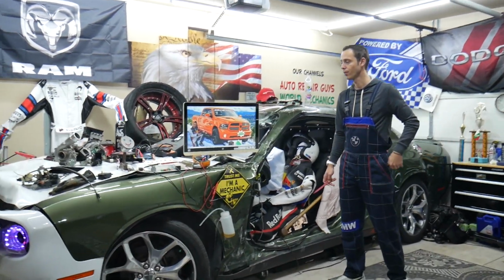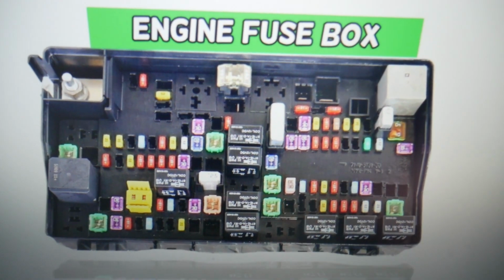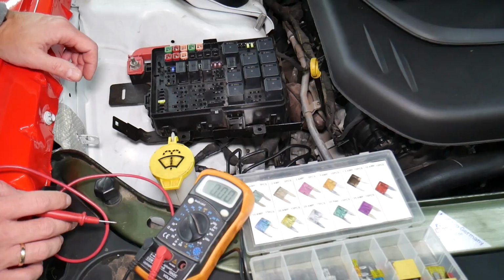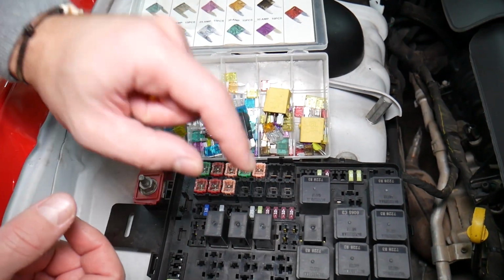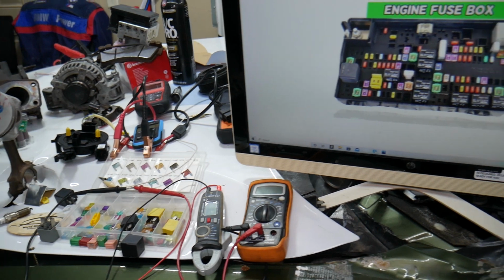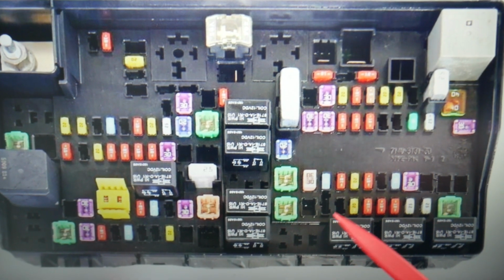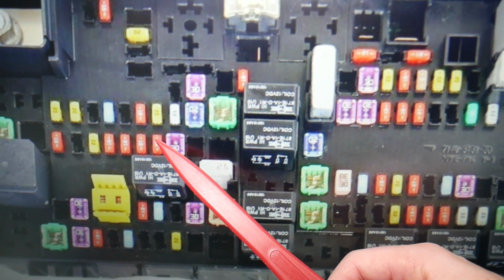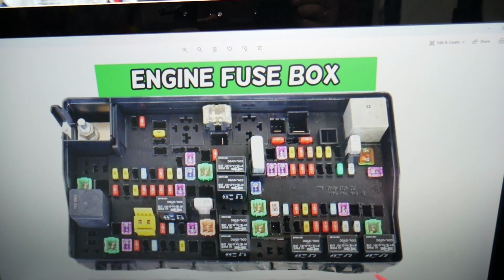DODGE RAM 1500 2500 3500 MANIFOLD ABSOLUTE PRESSURE SENSOR FUSE 2013 2014 2015 2016 2017 2018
If you have Dodge RAM 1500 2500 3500 and you want to see where the manifold absolute pressure sensor fuse is located on Dodge RAM 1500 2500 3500 in this video we will explain where you cna find the manifold absolute pressure sensor fuse on Dodge RAM 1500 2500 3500. We demonstrated where the manifold absolute pressure sensor fuse is located on 2015 Dodge RAM 1500 but the video may be helpful on:
2013 Dodge RAM 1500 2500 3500 manifold absolute pressure sensor fuse
2014 Dodge RAM 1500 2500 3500 manifold absolute pressure sensor fuse
2015 Dodge RAM 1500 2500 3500 manifold absolute pressure sensor fuse
2016 Dodge RAM 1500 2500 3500 manifold absolute pressure sensor fuse
2017 Dodge RAM 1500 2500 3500 manifold absolute pressure sensor fuse
2018 Dodge RAM 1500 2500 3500 manifold absolute pressure sensor fuse

•Cameras
Panasonic Lumix FZ300

•Tripod
Polaroid 72-inch

•Microphone
Polaroid Pro Video Condenser

•Light
NEEWER 160 LED CN-160 Dimmable

•Camera
Sony HD Video Recording HDRCX405